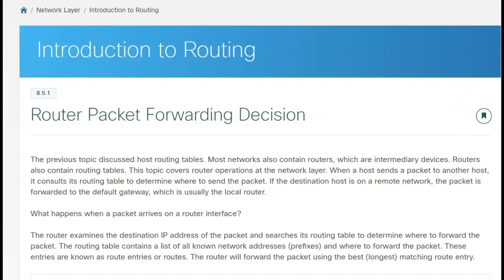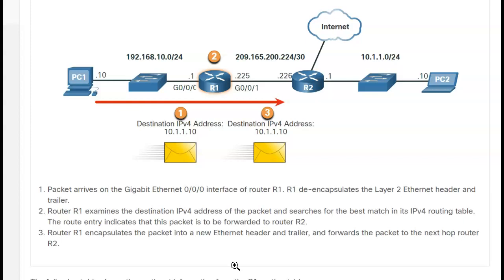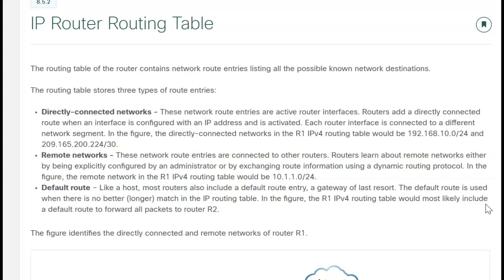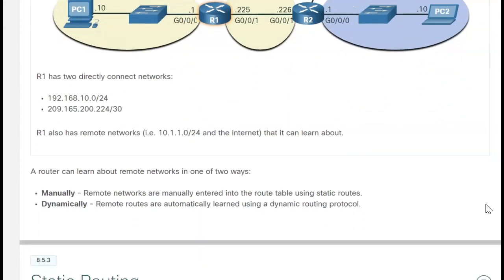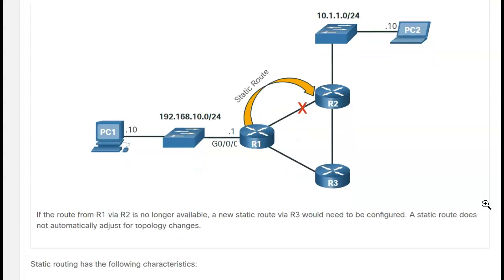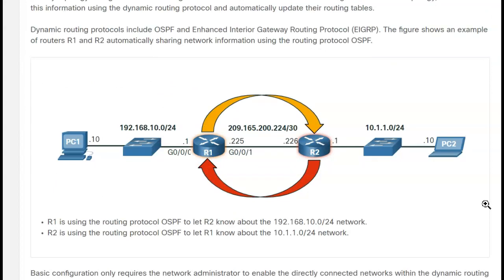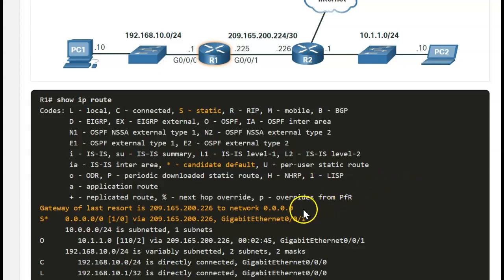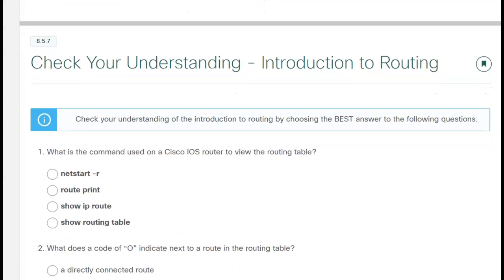FA20 - NET125 - Module 8 - Part 5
Lecture introducing routing